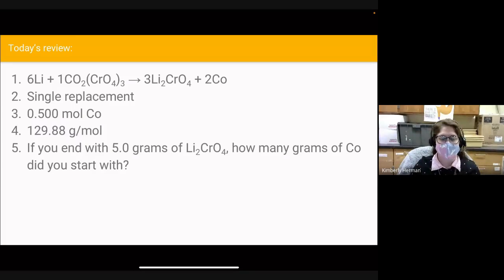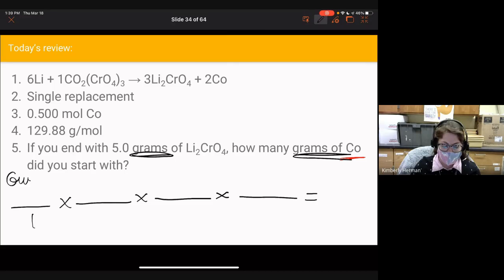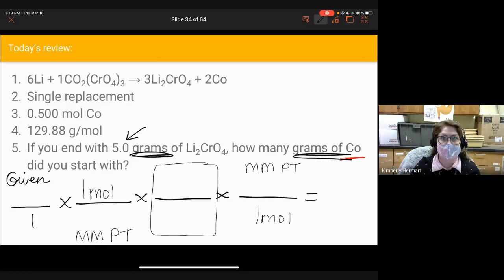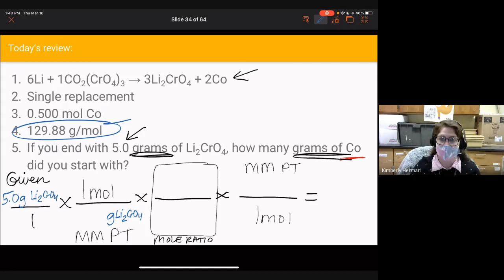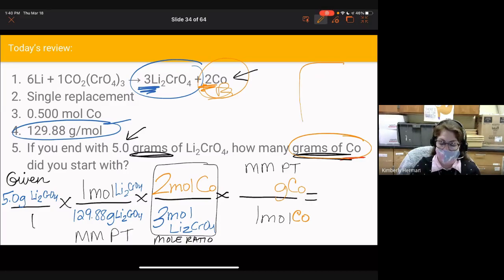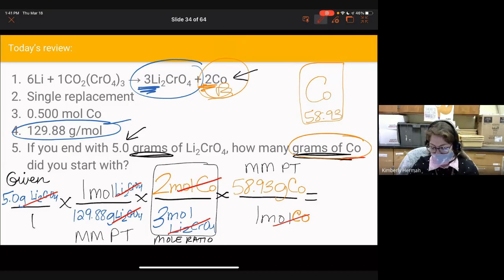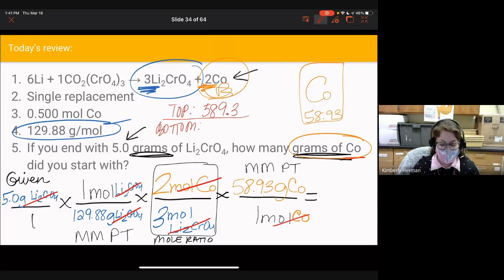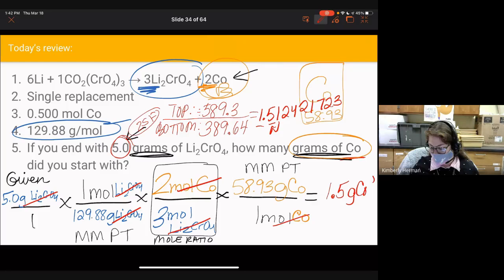Number 5 from weekly review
This video takes you through the original problem for this week's review #5 going from grams of Li2CrO4 to grams of Co